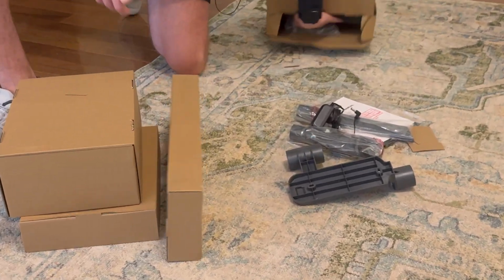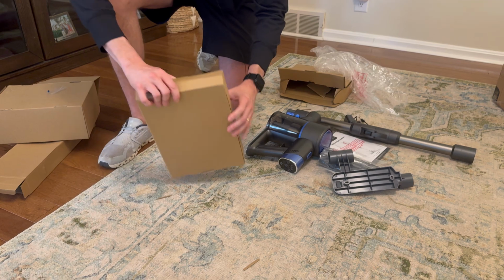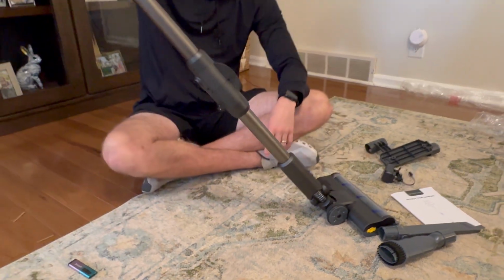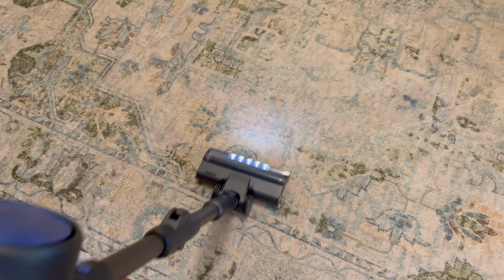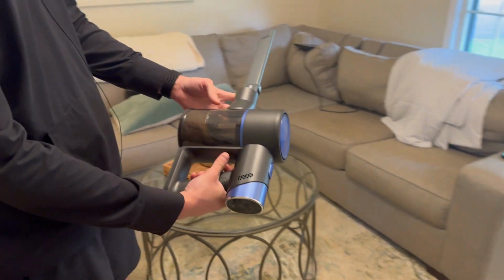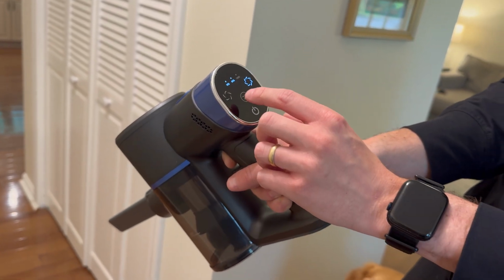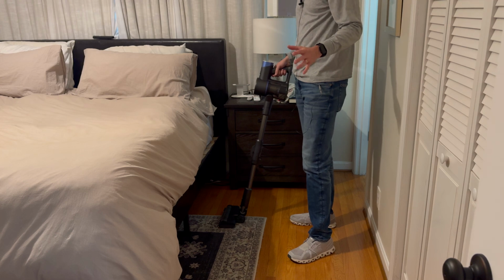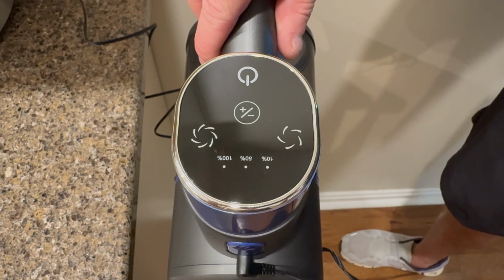The Best Wireless Vacuum on Amazon | Kissair Cordless Vacuum Cleaner!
Is the F7N Pro by RedTiger the best 4k budget dash cam? What about the best dash cam under $200? Today I unbox and review the F7N Pro and do some nightime video testing of this dash cam from amazon.

▶️ My Top *Tech* Reviews
▶️ My Top *DashCam* Reviews
▶️ My Top *Microphone* Reviews
▶️ My Top *Tool* Reviews
▶️ My Top *Home* Reviews
▶️ My Top *Solar* Reviews
▶️ My Top *Keyboard* Reviews

🏆  *My Top 5 Amazon Tech Picks Right Now:* 🏆
🔥 Favorite Budget Keyboard
🖥️ Monitor I Actually Use
📹 Must-Have Dash Cam
🚗 Cool Car Tech
🔋 Favorite Power Bank